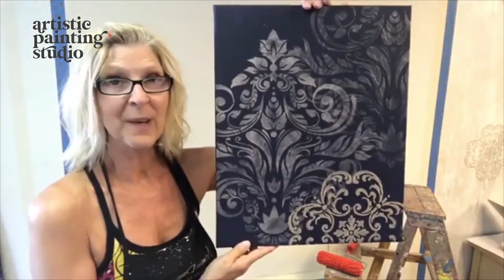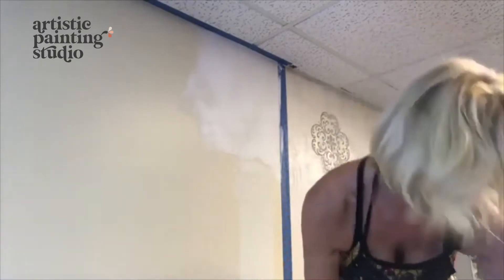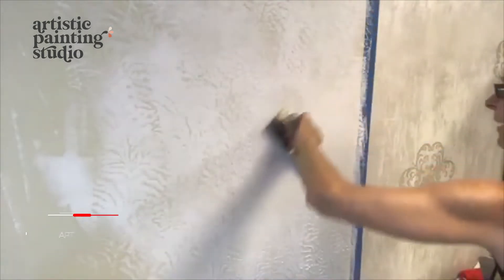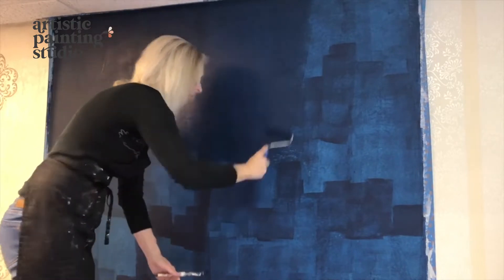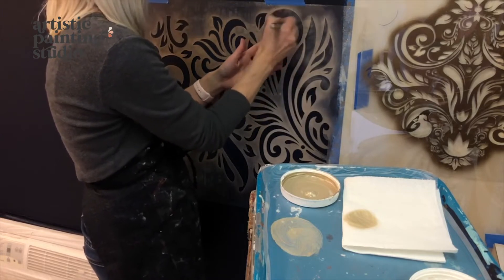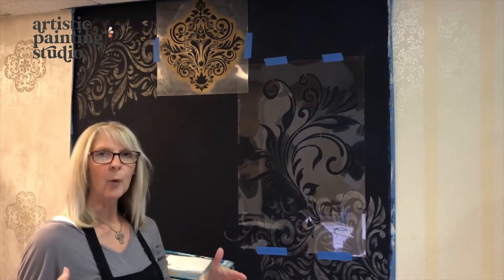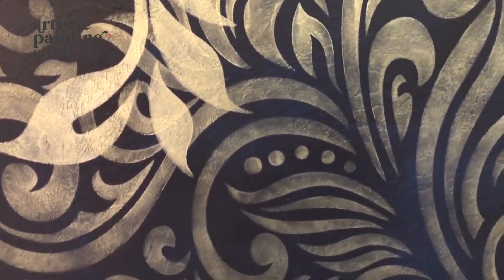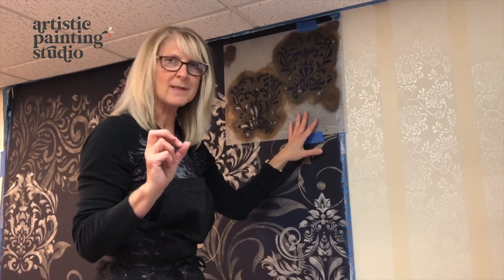Graffiti Stenciled Wall - Modern Masters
I wanted a fun texture in the background of this finish, so I started with my Texture Medium and the Tiger Skin Roller.  Using a Japanese Trowel, I troweled on one section at a time and while the texture was wet, I rolled the tiger roller through it in different directions making it look more organic.  I then cleaned off the side of my trowel and using a soft hand, I knocked down the high points to give it an even more organic look.

Once your texture medium is dry, check to make sure there aren't any rough spots that need to be sanded down. There may be a few and you can smooth them out with some sandpaper.

Then you will grab a can of Rust-Oleum Milk Paint in Navy and roll it on. It will take a few layers, as does any dark color, to achieve the darkness needed. Three coats later and it will look fabulous! Dark base colors really make metallics pop!

Picking out stencils for this project was so much fun. We actually just added some new designs to my collection. For my stenciled graffiti wall I chose the following designs:  La Provence, Harlow, Donatella Damask, Splendor, and Sultan Swirl.

You will add each design, one at a time, using different Metallic paint colors from Modern Masters.  Silver, Warm Silver, Champagne, Rose Gold, and Nickel are the colors I chose.  I used some of the lighter colors in the background stencils and layered the darker colors over the top.

Place one stencil at a time, step back to see the placement, and stencil in the openings.  Make sure to use a dry brush technique to make sure you don’t bleed under your stencils.

Keep layering one stencil at a time until you are happy with the look. This is a great look for a focal point wall, a statement room, or can be a fabulous canvas project!